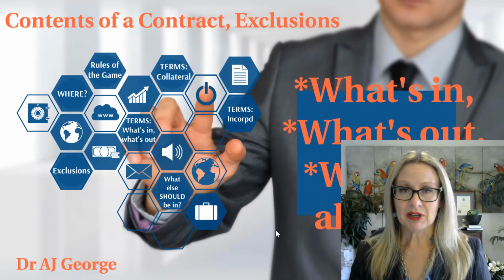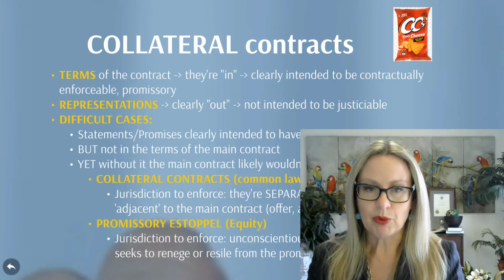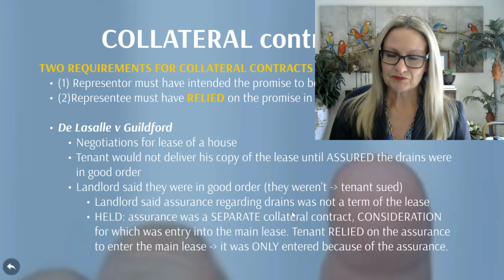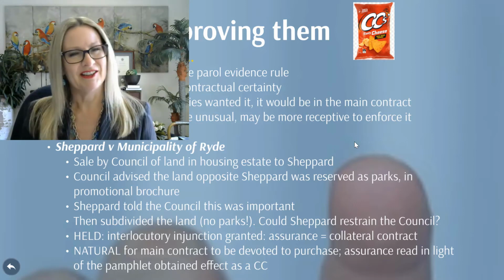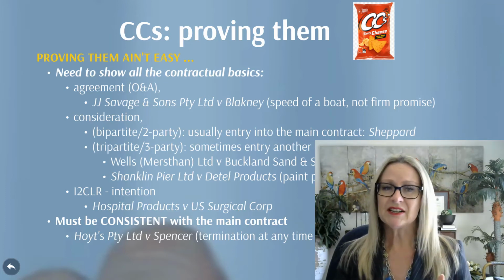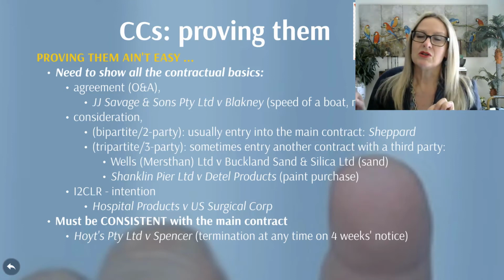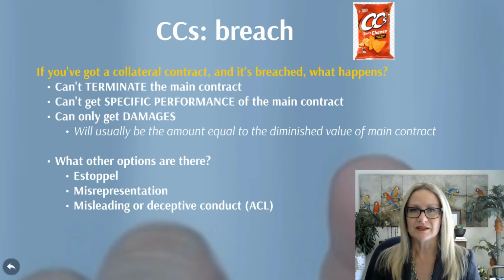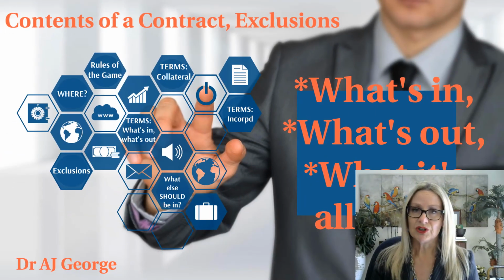LAWS11066 Week 7 Contents of a Contract Pt4